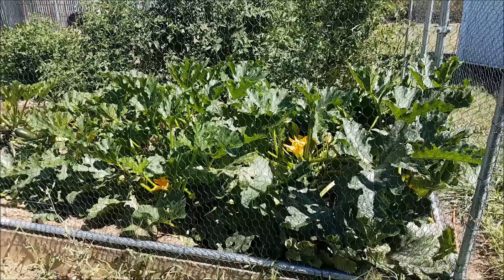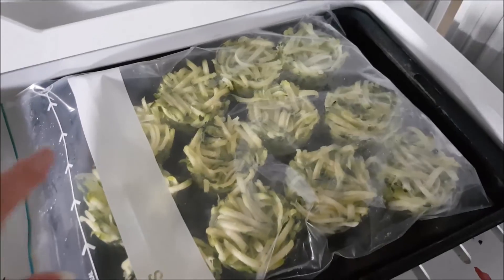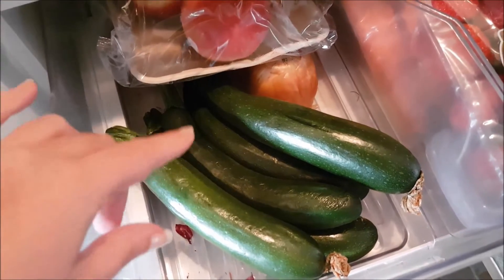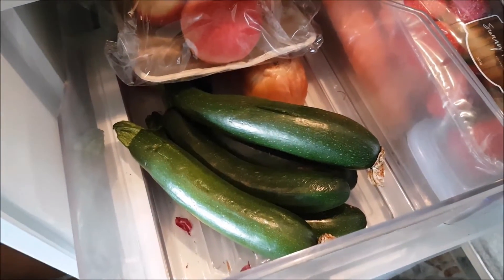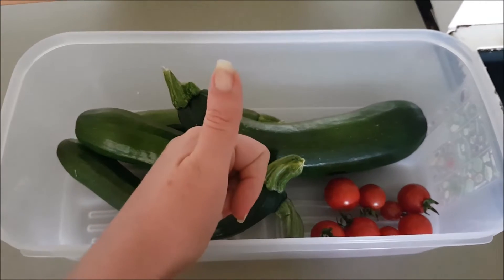Freezing Zucchini? Excess Food Storage Hack | Summer Garden Harvest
It's that time of year when our zucchini plants go into hyper drive & this year I'm trying a new way of storing our summer harvest into the winter months.

Are you all about that budgetlife? If so, we should totally hang out! Come say G'day at

I'd love to catch up!

About me: Hey! I'm Nikki ~ Debt Slayer, Financial Freedom Fighter & Mumma to three.

I am a Family Finance and Frugal Living blogger, who loves to travel, visit museums and drink cheap wine.

I also love batch cooking, yoga pants and Crispy M&M's, but mostly I am passionate about showing others how to live a 'Champagne Lifestyle on a Passion Pop Budget'.

I'm all about sharing budgeting tips, frugal living hacks and getting more bang for your buck so you too can live the life you want.

Whether you find me here or abroad in internet land, you will always find me being a frugal rebel with a cause; - helping others Escape The Grind.